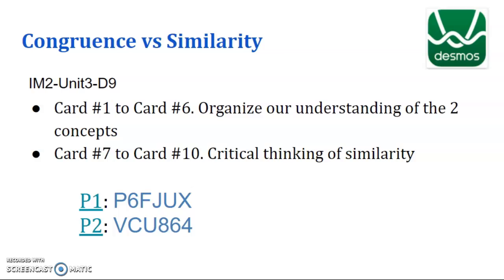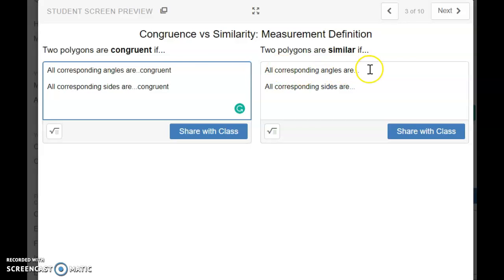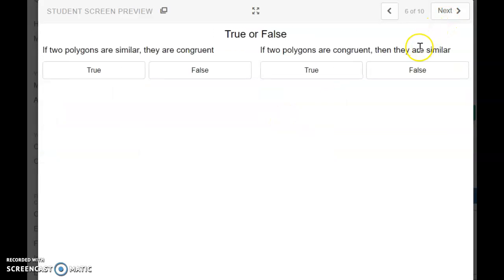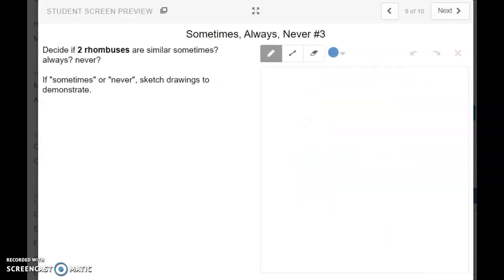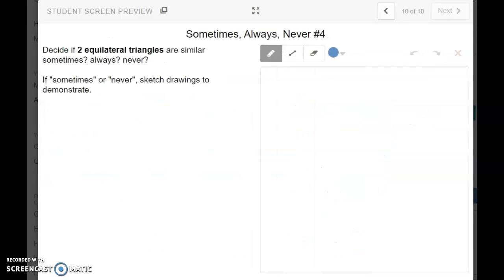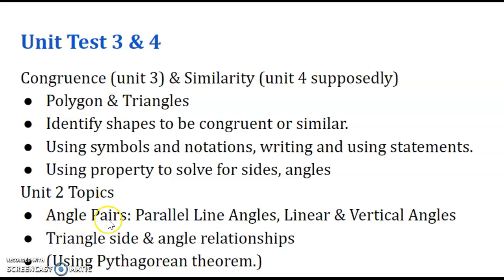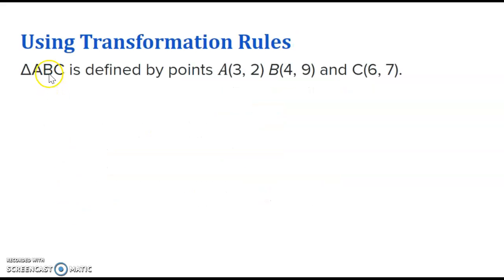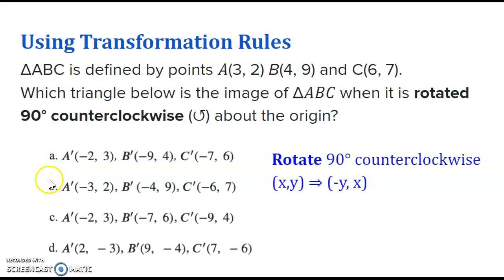IM2 10/19/20 Lesson-B